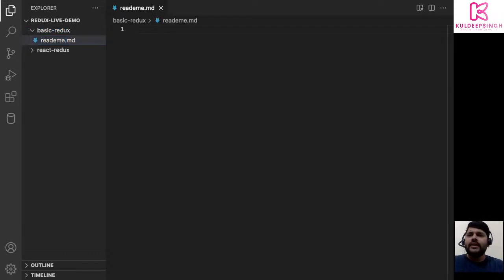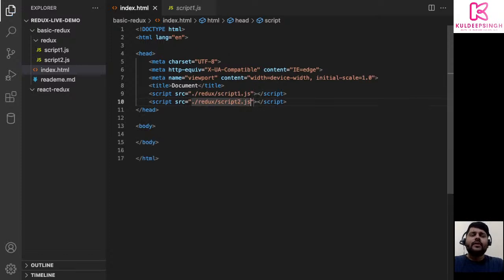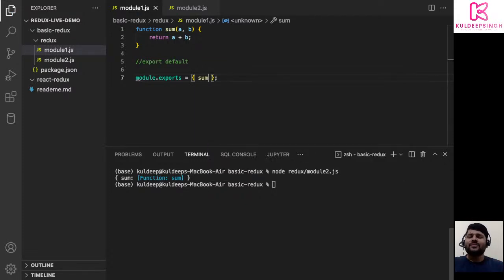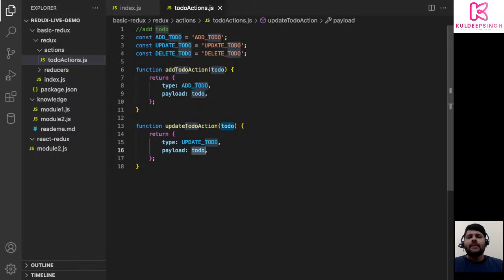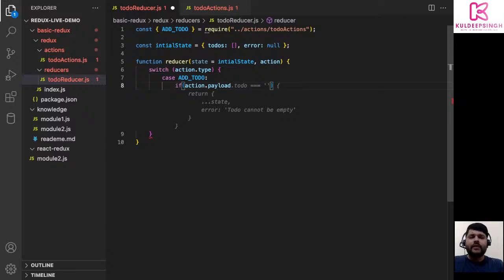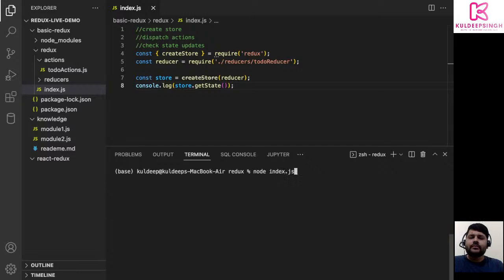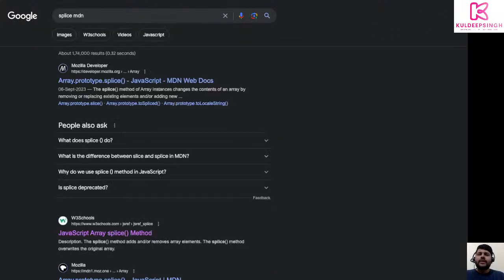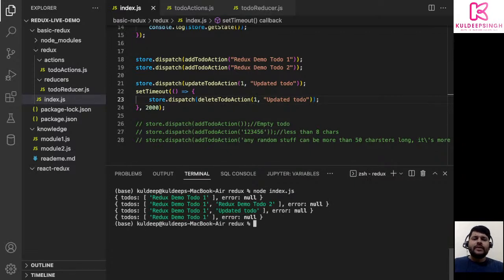How to use Redux - Practical Implementation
🎉 Exciting Announcement! Join me tonight at 8 PM for a live session on YouTube, where I'll be sharing my expertise on "How to Use Redux."

Redux is a powerful state management library in the world of JavaScript and React, and I'm thrilled to guide you through its fundamentals and best practices. Whether you're a beginner looking to understand the basics or an experienced developer aiming to refine your Redux skills, this session will have something for everyone.

During this live event, we'll delve into the core concepts of Redux, explore the key components like actions, reducers, and the store, and demonstrate how to integrate Redux into your projects seamlessly. I'll also address common challenges and share valuable tips to make your Redux journey smoother and more efficient.

Don't miss out on this opportunity to expand your knowledge and enhance your development skills. Join me tonight at 8 PM on YouTube for an engaging and informative session on Redux. Let's learn, grow, and succeed together!

Set a reminder, invite your friends, and be part of this educational experience. See you there! 🚀